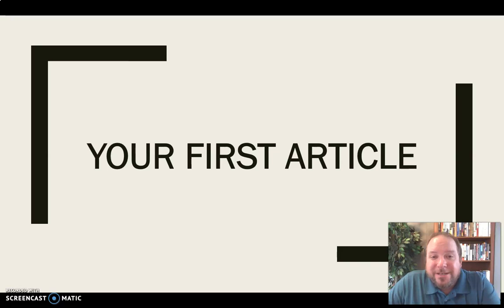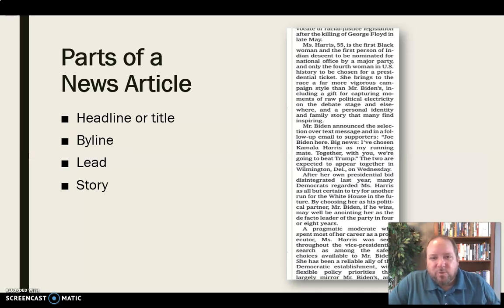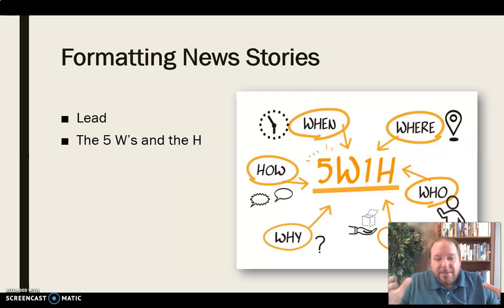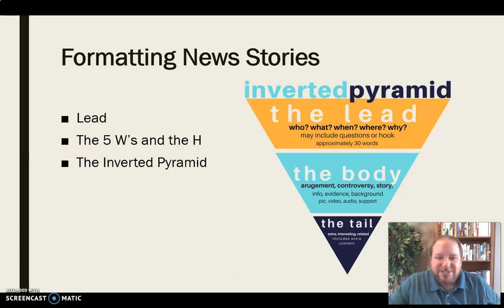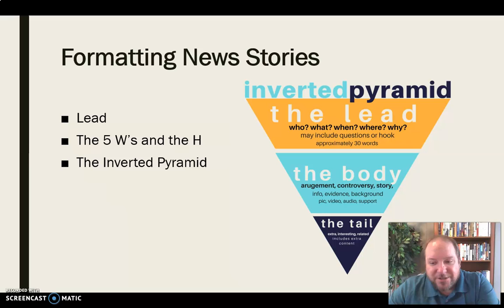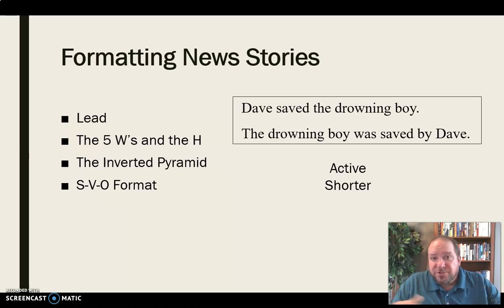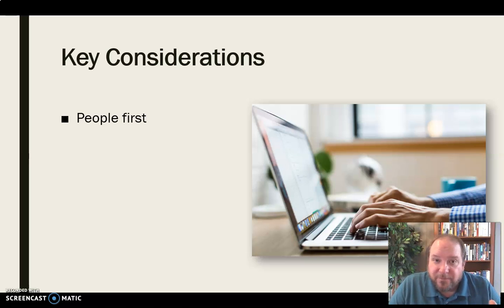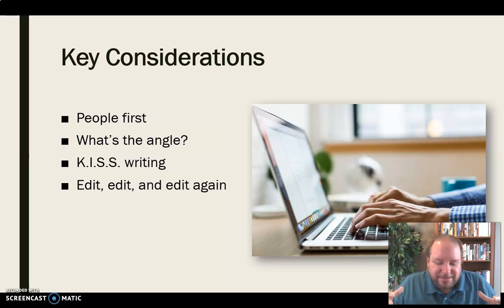Your First Article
Mini-lecture discussing format and considerations for writing a journalistic article.